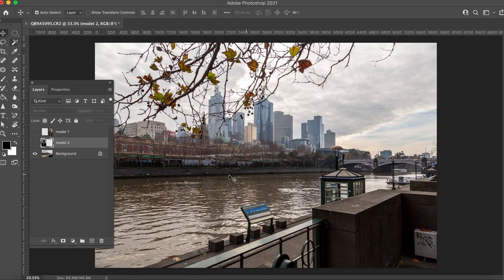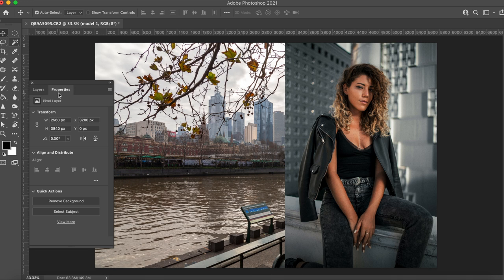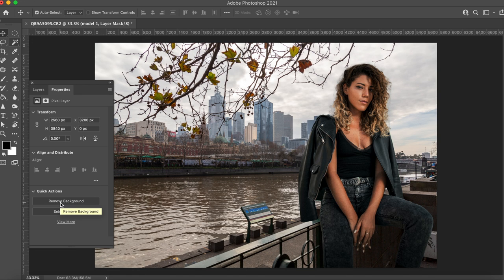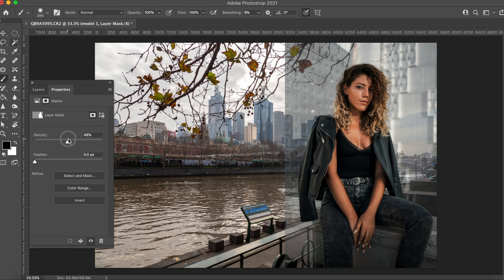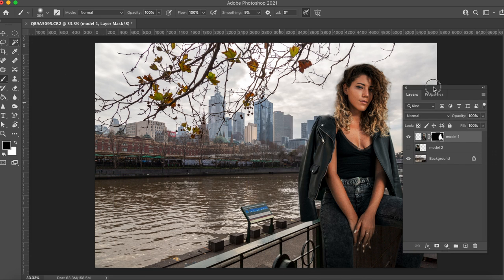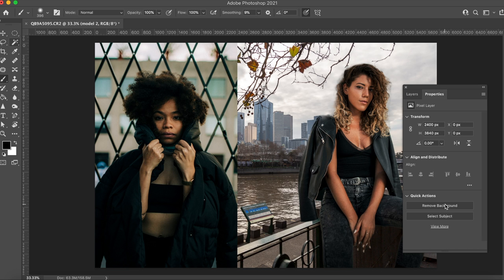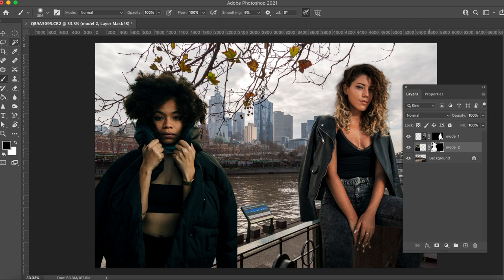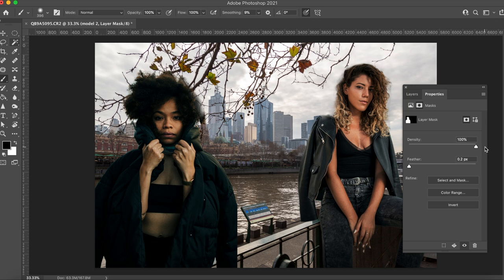photoshoptutorial How to remove a background from your images with one click in Photoshop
This video will show you how to very quickly and easily remove a background from an image with only one click. This tutorial is geared towards beginners and first-time Photoshop users.

! PHOTOSHOP SUBSCRIPTION !

! FOLLOW ME !